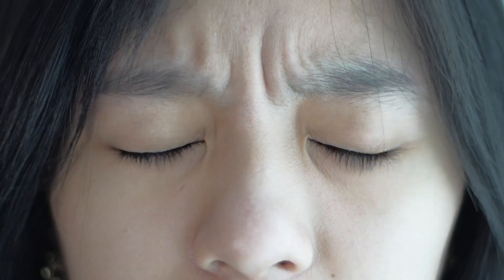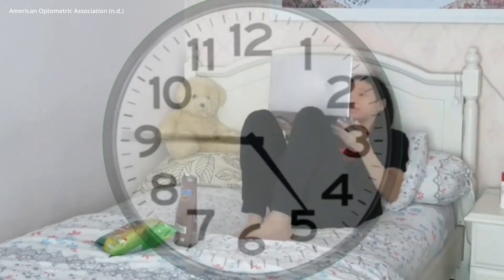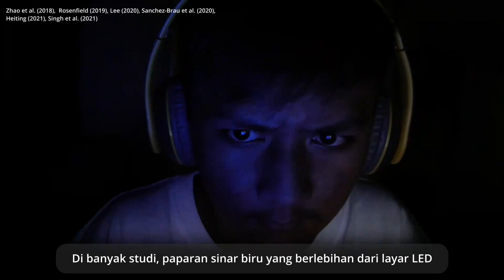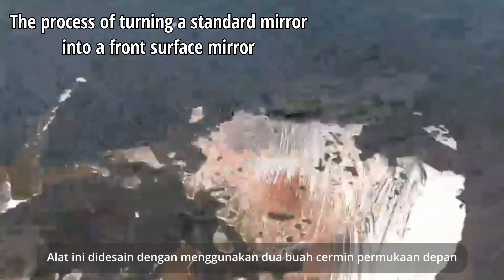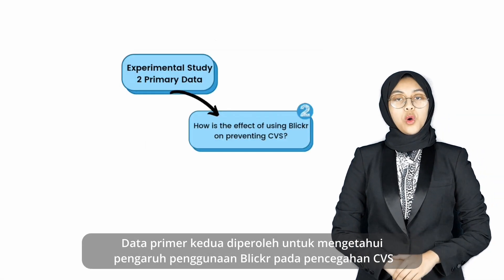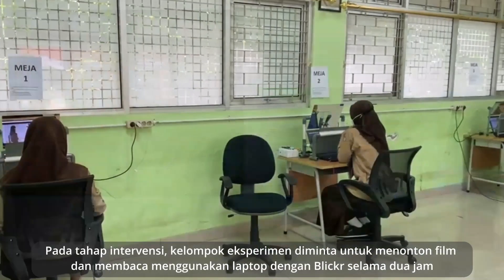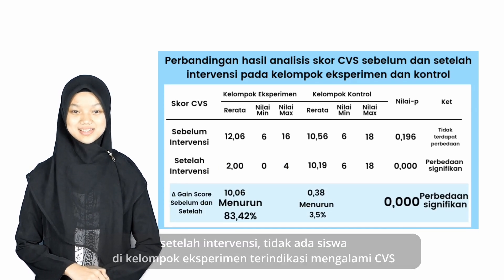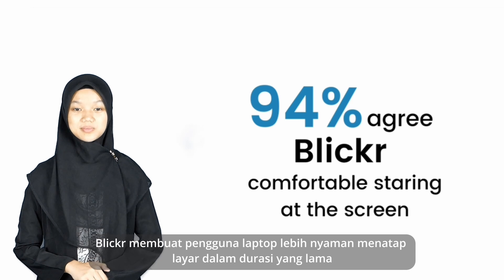KECE ABISS!! KOPSI 2021 MEDALI PERUNGGU (MST) BLICKR KoPSI_MST3211417_SMAN 68 Jakarta_DKI Jakarta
Kompetisi Penelitian Siswa Indonesia (KoPSI) digelar sebagai agenda penting Pusat Prestasi Nasional, Kemendikbud Ristek Republik Indonesia, dalam rangka membangun manusia Indonesia yang berkarakter kreatif dan inovatif, memfasilitasi siswa untuk mengaktualisasikan bakat, minat, dan kemampuan dalam meneliti dan berinovasi, serta menanamkan budaya meneliti di kalangan siswa.

Pada KoPSI 2021 ini, Tim The Blickrians dari SMAN 68 Jakarta telah melakukan penelitian dan menulis naskah penelitian yang berjudul Blickr (Blue Light Blocking Mirrors): Solusi Mengurangi Paparan Sinar Biru untuk Mencegah Computer Vision Syndrome.
Naskah ini menjadi salah satu dari 175 naskah yang terseleksi dari 1175 naskah penelitian dari seluruh Indonesia, sehingga berhak masuk ke dalam babak Final KoPSI 2021, yaitu seleksi video presentasi, poster, wawancara, dan pameran virtual pada tanggal 15-20 November 2021.

Seiring kenaikan durasi penggunaan laptop selama pandemi Covid-19, jumlah paparan sinar biru dari layar laptop ke mata juga turut meningkat. Hal tersebut menyebabkan peningkatan kejadian Computer Vision Syndrome (CVS). Banyak orang berbondong-bondong membeli kacamata dengan lensa anti radiasi guna mengurangi paparan sinar biru. Namun, penelusuran literatur mengungkapkan bahwa tidak terdapat cukup bukti yang mendukung manfaat penggunaan lensa anti radiasi dalam mengurangi mata tegang, mata lelah, atau sebagai perawatan klinis untuk CVS.
Oleh karena itu, penelitian ini bertujuan untuk mengusung alat Blue Light Blocking Mirrors (Blickr), mengukur efektivitas penggunaannya dalam mengurangi paparan sinar biru dari laptop dengan layar LED, serta menguji pengaruh penggunaannya terhadap pencegahan CVS.

Ketua: Alqeshira Najma Feyza
Anggota: Amanda Anindytha
Guru Pembimbing: Hasan, M.Si.

Kamerawan: Muhammad Thoriq Farhan
Penyunting: Muhammad Thoriq Farhan dan Alqeshira Najma Feyza
Pemeran:
Ivanka Aurelia Haryanto
Michael Herpierro Aldino

Alhamdulillahirabbil’alamin. Kami mengucapkan terima kasih kepada kepala sekolah SMAN 68 Jakarta, Ibu Dra. Sri Rahmina Utami, S.Kons., para wakil kepala sekolah, seluruh guru, serta guru pembimbing kami Bapak Hasan, M.Si. atas dukungan dan doa tulus untuk kami.
Kami berterima kasih kepada Dr. dr. Irwan Tjandra, Sp.M. dan Dr. dr. Yunia Irawati, Sp.M(K) atas konsultasi serta masukan untuk penelitian kami, serta Bapak Norman Hermansyah atas kebaikannya untuk meminjamkan kami alat ukur Sekonic C-800 milik beliau.
Kami juga menyampaikan terima kasih kepada Hulwa Salsabila, S.Farm. atas tinjauannya terhadap laporan penelitian ini, Muhammad Thoriq Farhan atas bantuannya selama pembuatan dan penyuntingan video presentasi, Ardaffa, para pemeran video, serta Johanna Devita atas bantuannya selama pembuatan poster.
Terima kasih dan apresiasi kami berikan kepada teman-teman yang telah ikut terlibat dan bersedia menjadi sampel dalam penelitian ini.
Dan terakhir, terima kasih yang terdalam kami berikan kepada orang tua dan kelurga yang tidak mengenal lelah dalam mendampingi, memberikan bimbingan, dan doa selama perjalanan penelitian ini.